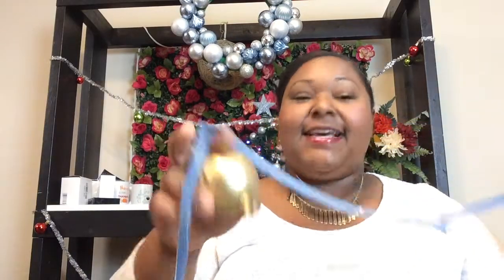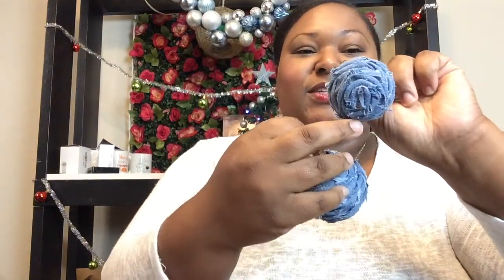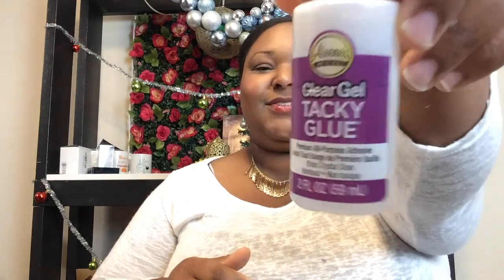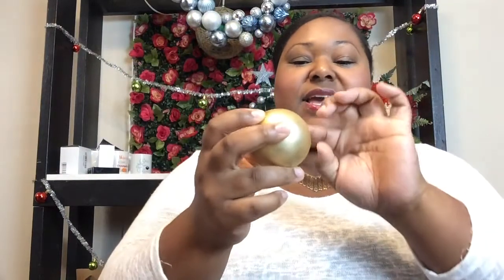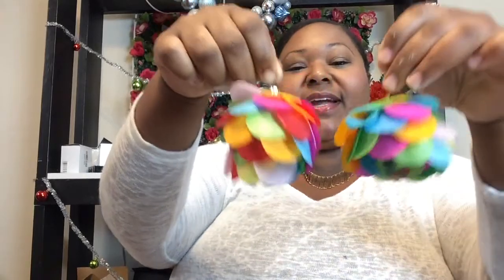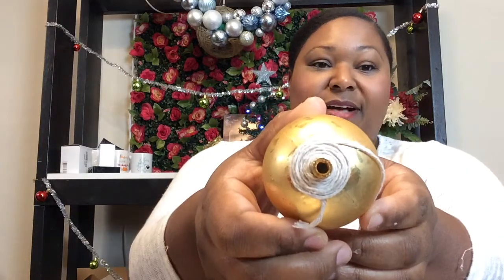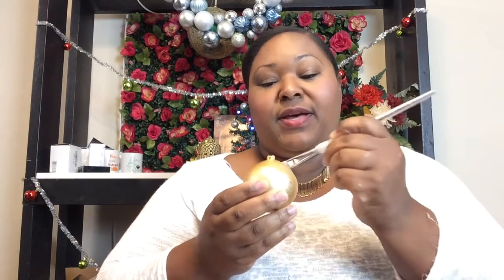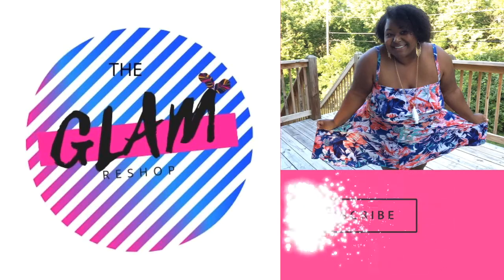How to Recycle OLD Christmas Ornaments- DIY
Come and craft with me as we do our 12 days of Christmas Crafts!
Day 1- Lets upgrade those old ornaments.
First lets recover them with Denim
Second lets cover them with tissue paper circles
Third lets cover them in twine
Then finally, dip them in glitter!

So grab your glue gun, mod podge and tacky glue and lets get crafting!